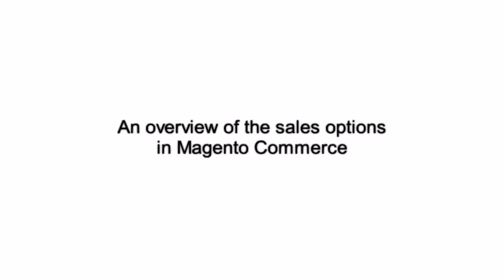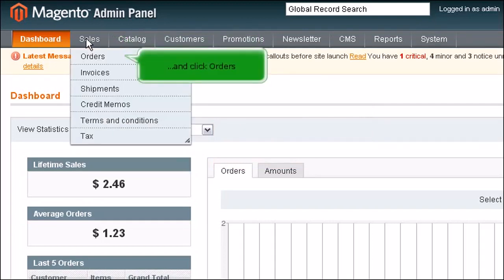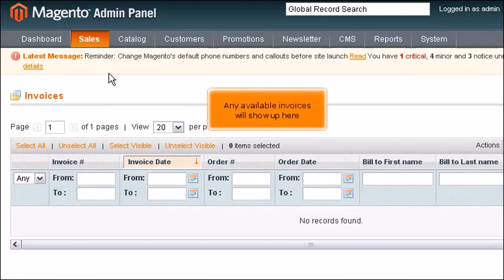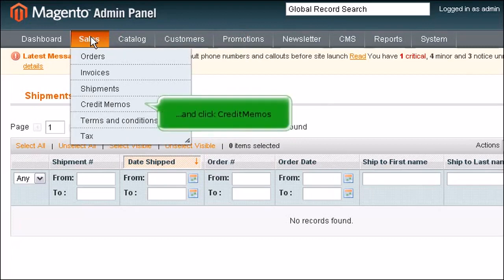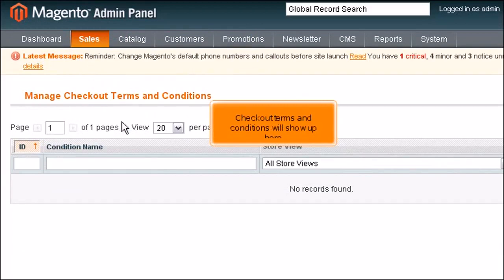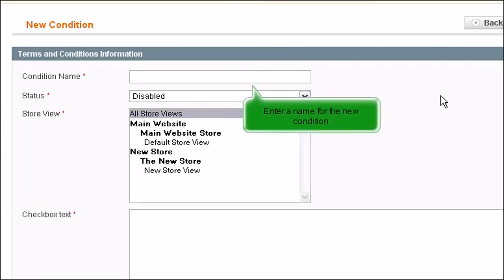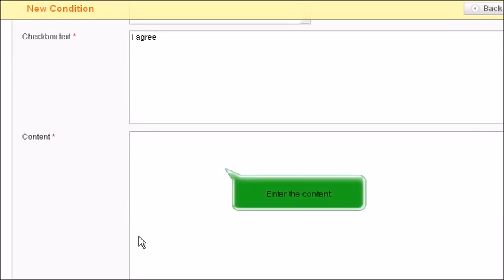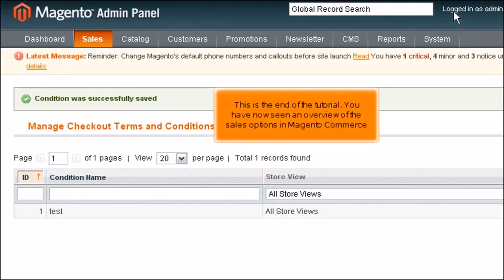Magento Commerce: An Overview of the Sales Options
In this HostPapa tutorial, we show you an overview of Magento Commerce´s sales options.

Magento is an eCommerce platform built on open source technology that provides online merchants with a flexible shopping cart system, as well as control over the look, content, and functionality of their online store.